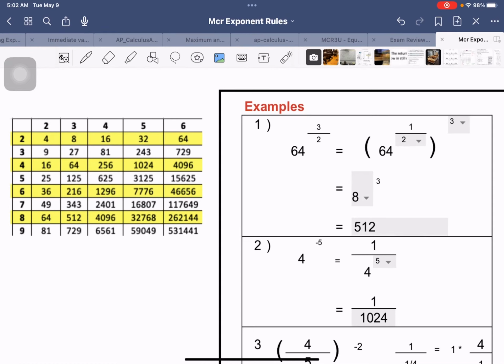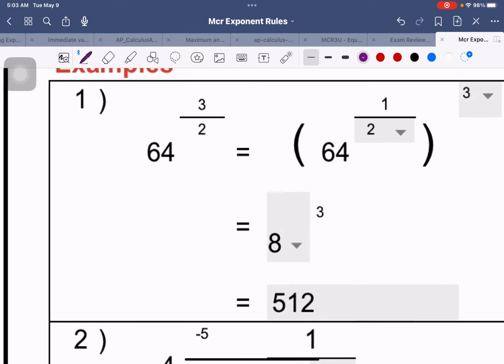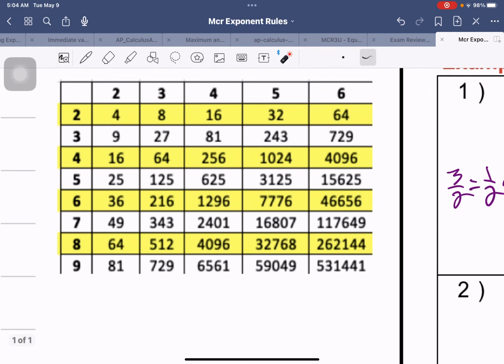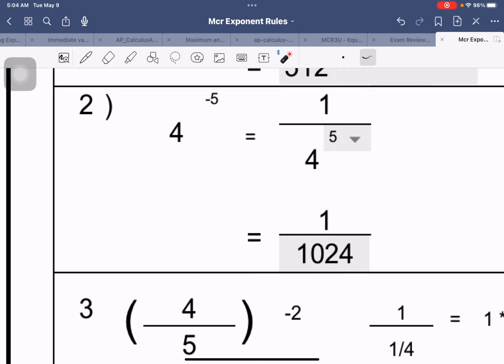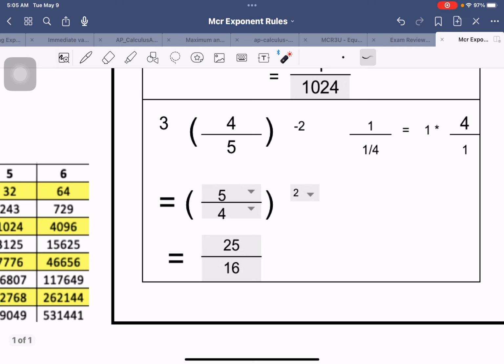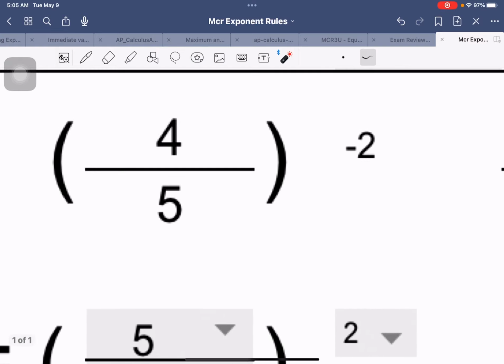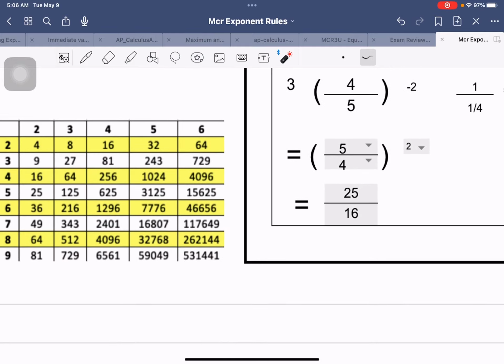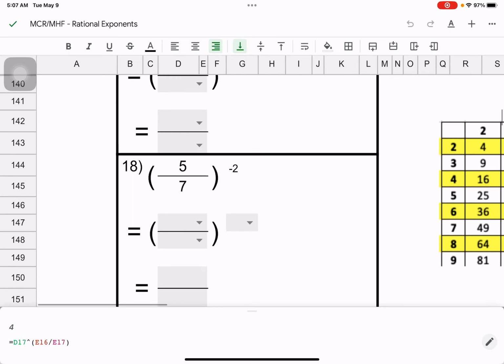Mcr Fractional and Negative Exponents